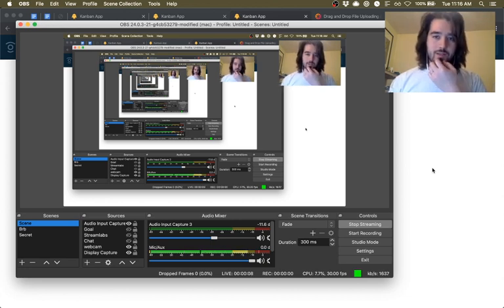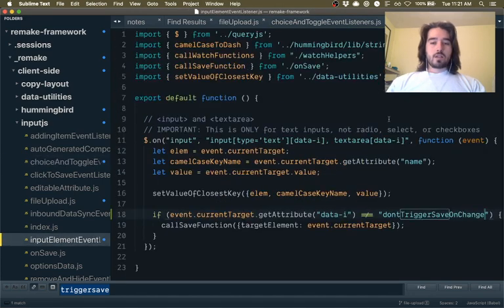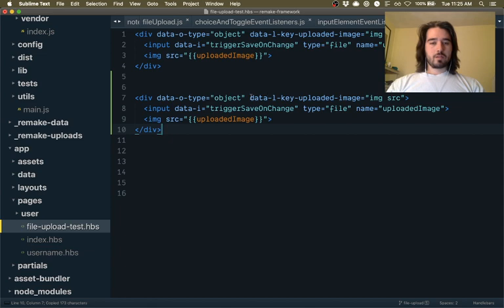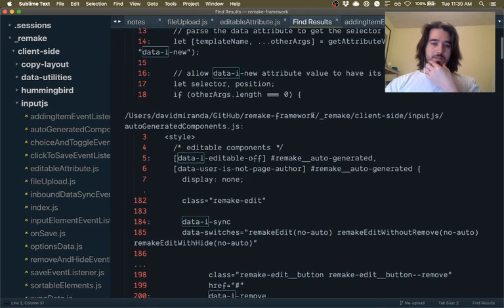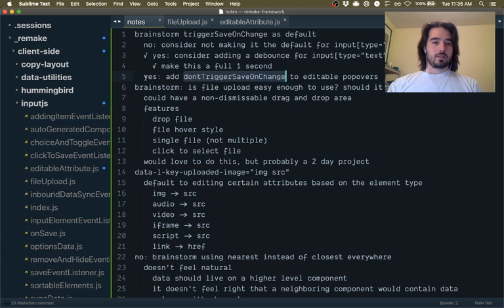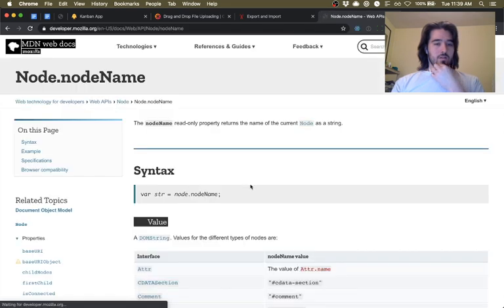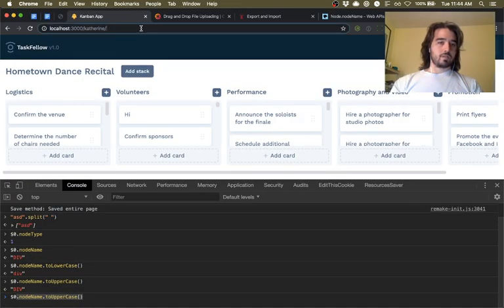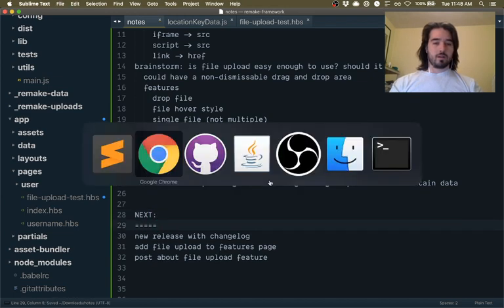Working on Remake, a way to build web apps with only HTML — file uploading and other improvements